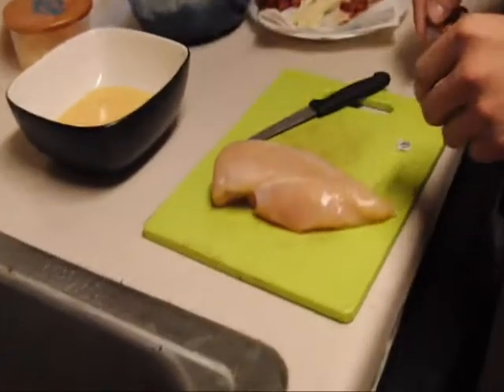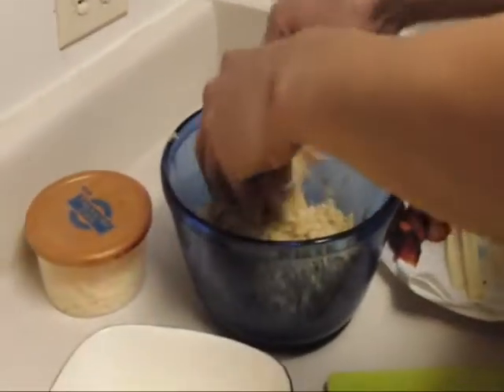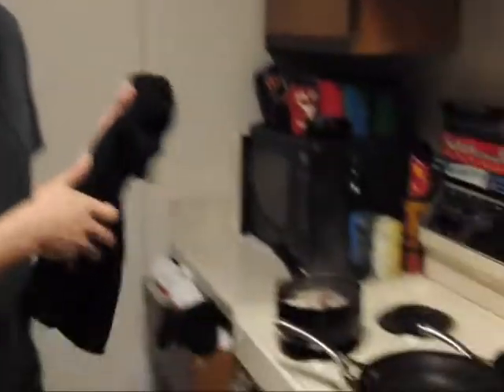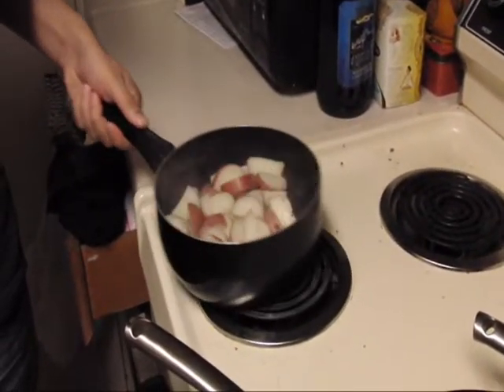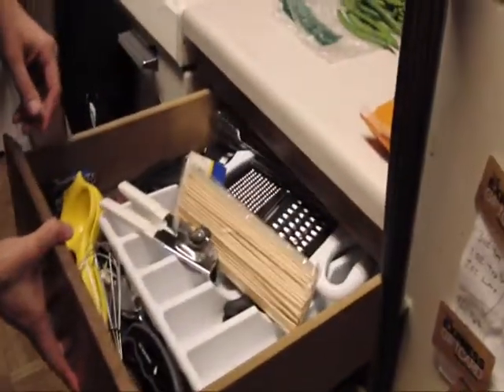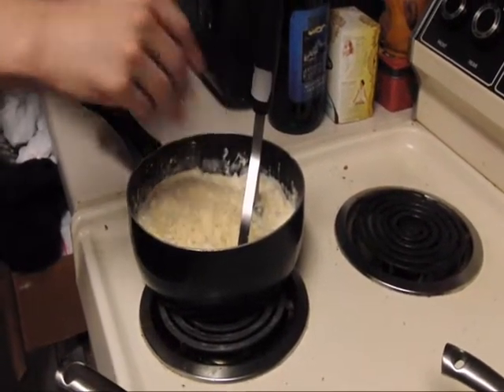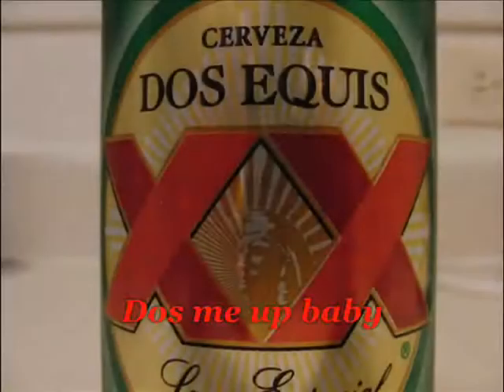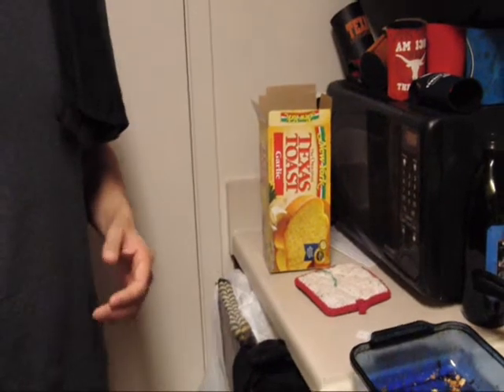Cook It Your Damn Self , Stuffed Chicken Parmesan.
Cook It Your Damn Self  D.Crue productions